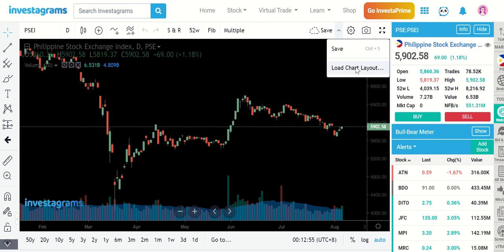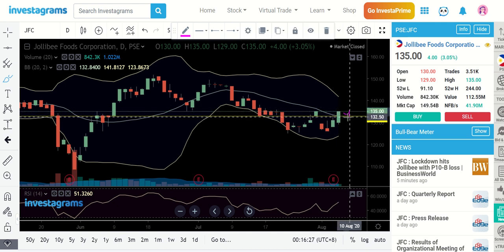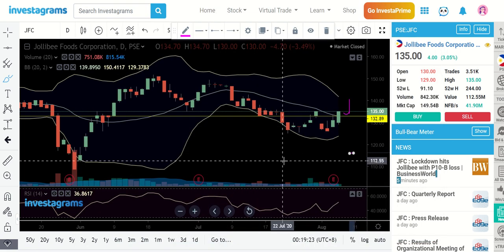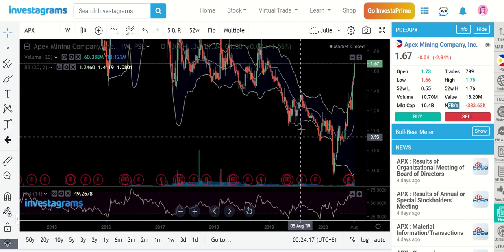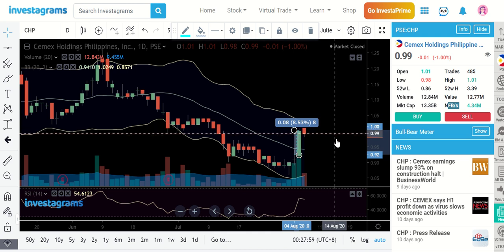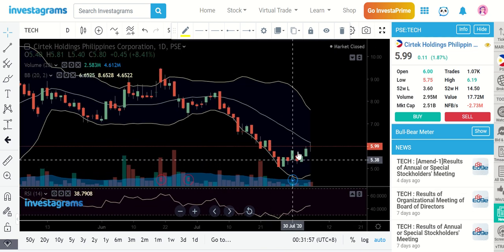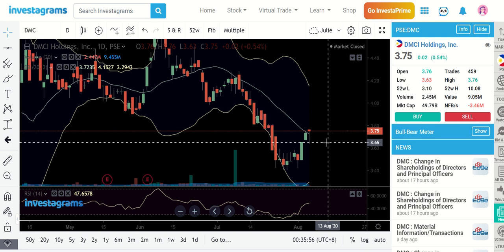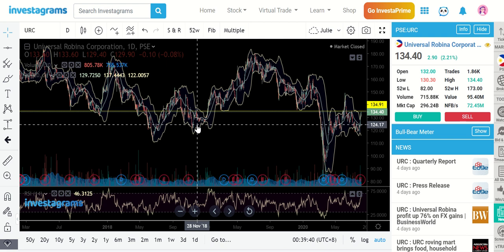Pre Open Technical Analysis for Your Requested and Trending Stocks in PSE Aug 7, 2020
MM, JFC, DITO, NIKL, APX, FNI, IDC, CHP, MWC, MRC, VLL, TECH, AGI, BDO, DMC, SM, SMPH, SMC, URC,